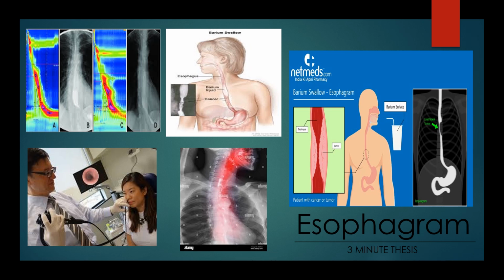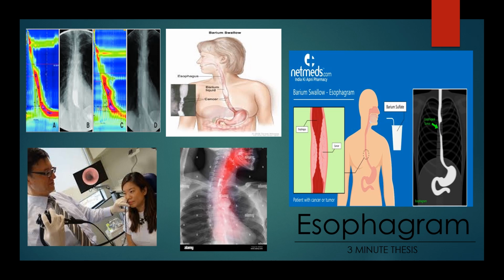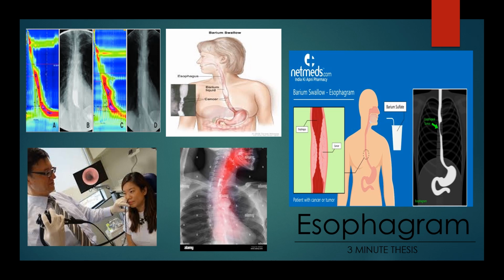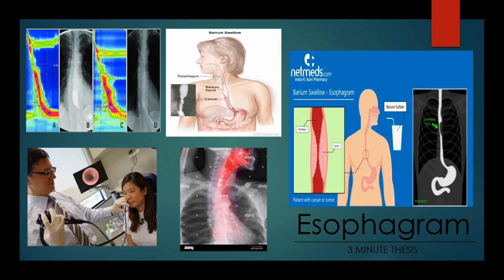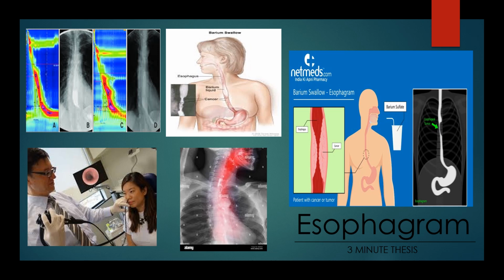GabrielAvina 3MT Esophagram